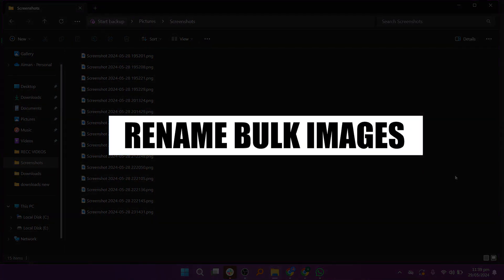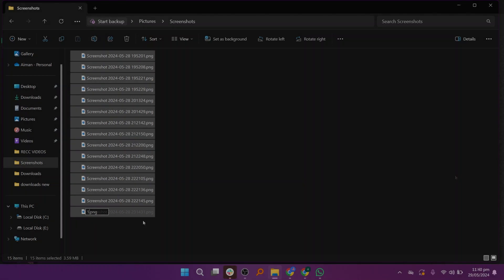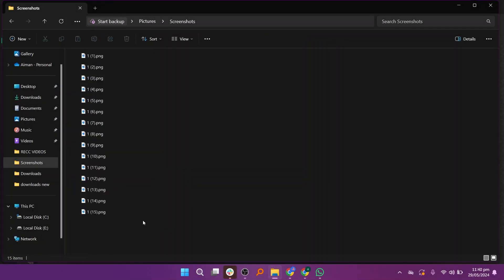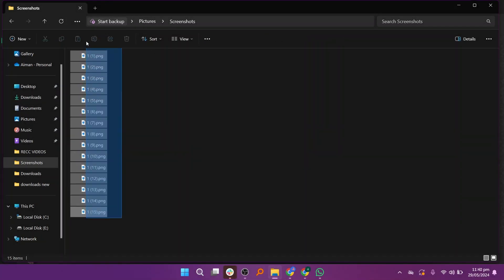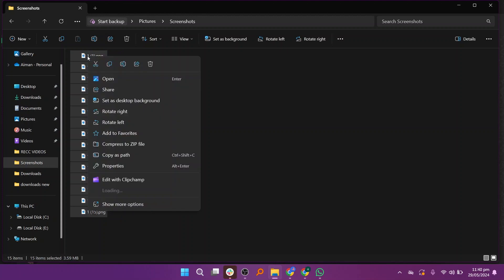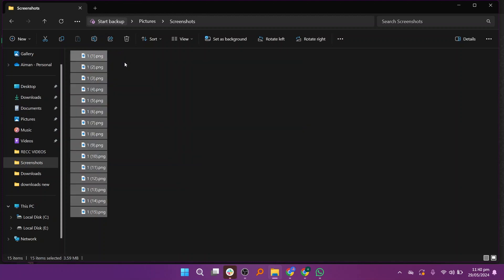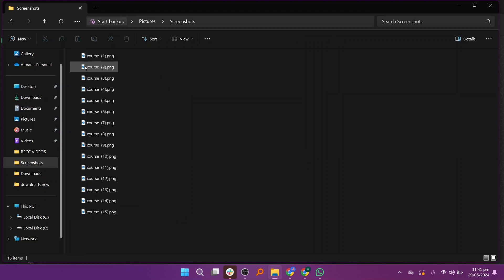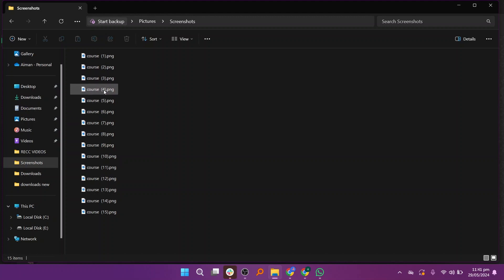How To Rename Bulk Images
Tired of manually renaming image files one by one? 😴  In this video, I'll show you the fastest and most efficient ways to batch rename multiple images at once, saving you valuable time and effort. Whether you have dozens or hundreds of photos to rename, I've got solutions for Windows, Mac, and even online tools!

We'll explore several methods:

File Explorer (Windows): Learn the built-in Windows feature for basic batch renaming.

Finder (Mac): Discover how to rename multiple files using the Mac's native tools.

PowerToys PowerRename (Windows): Explore this powerful free tool for more advanced renaming options.

Automator (Mac): Create a custom workflow to automate your image renaming tasks.

Online Renaming Tools: Learn about web-based solutions for easy batch renaming.

Stop wasting time on tedious renaming tasks!  This video will help you organize and rename your images in a flash. ⚡